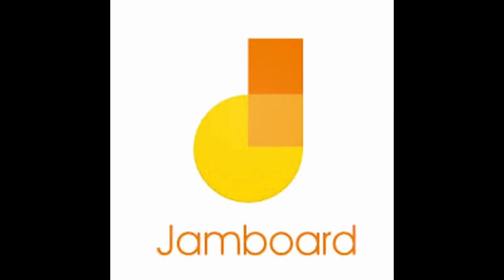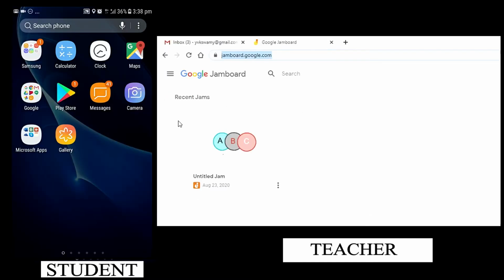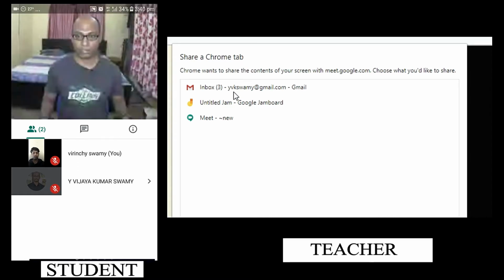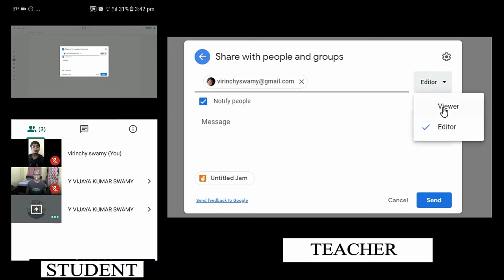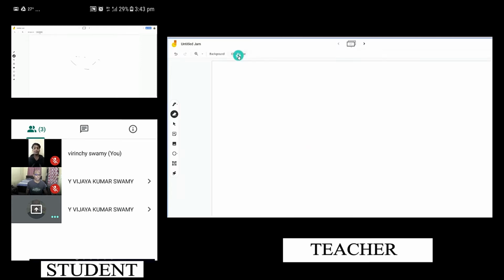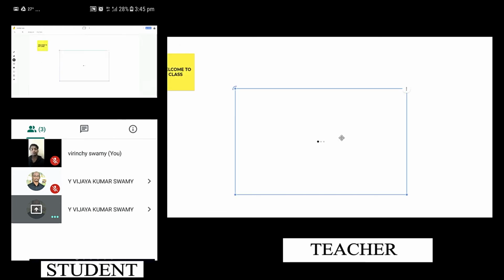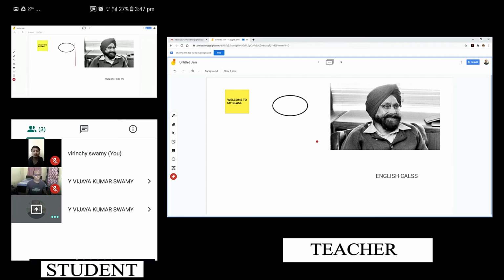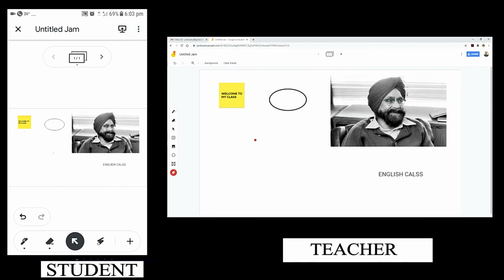How to Use White board in Google Meet for online teaching? SWAMY VIJAY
In this video you are going to watch how to use google Jamboard in Google Meet to conduct online classes very effective, interesting and productive.

google classroom,google meet,google jamboard,jamboard,online teaching,online classes,whiteboard